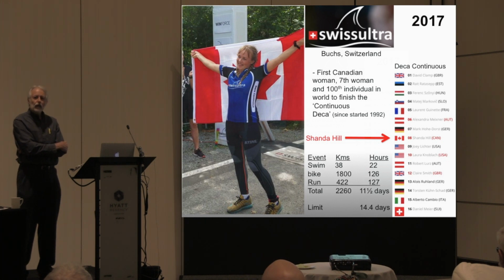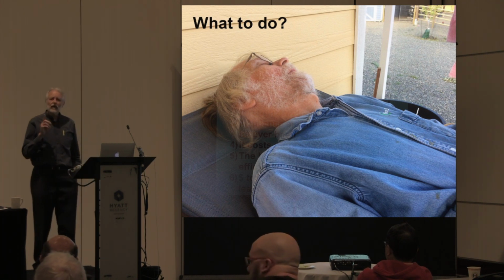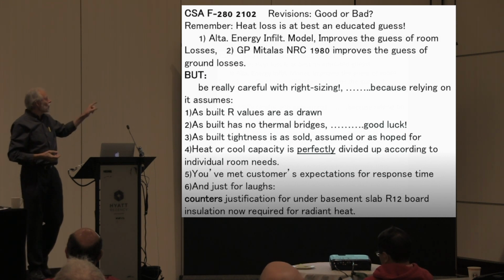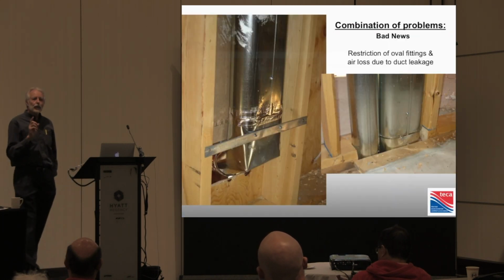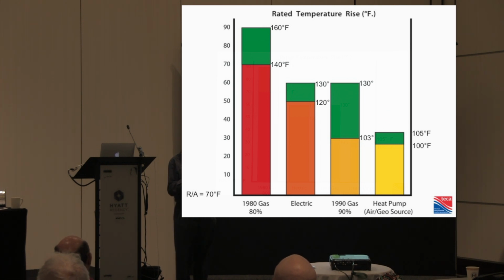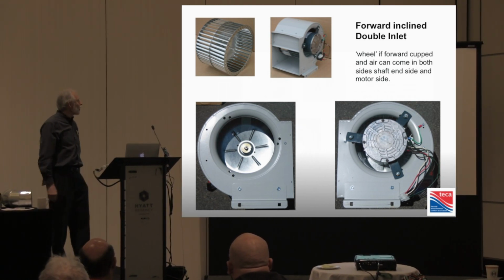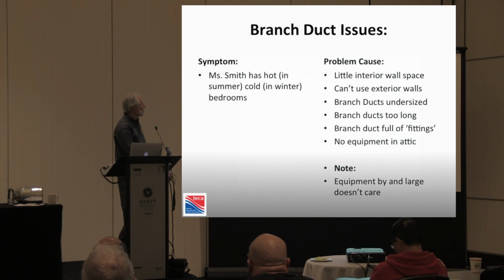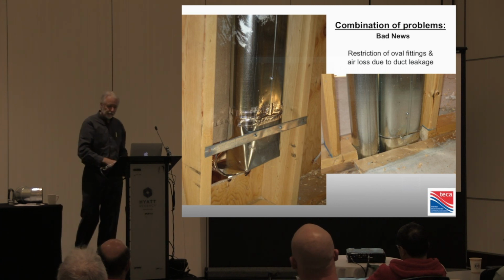David Hill September 13th